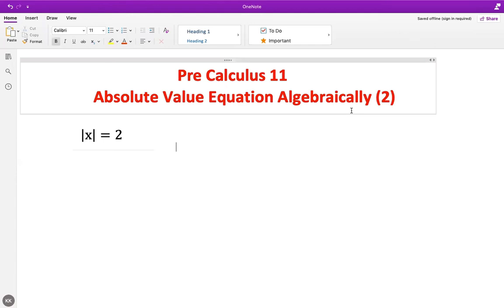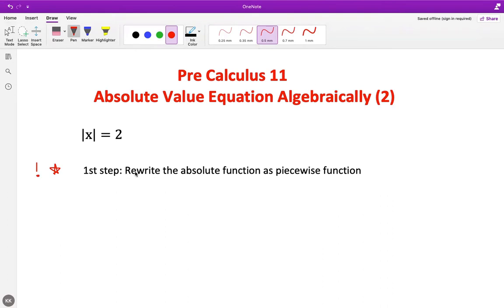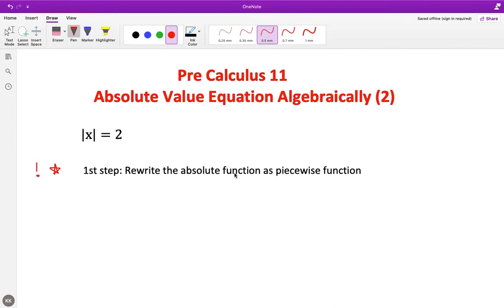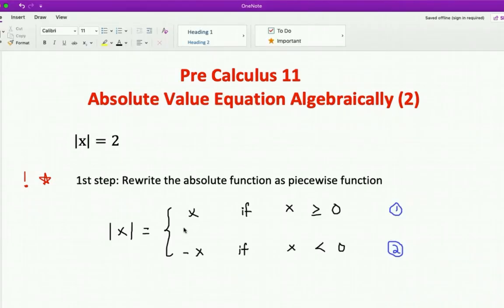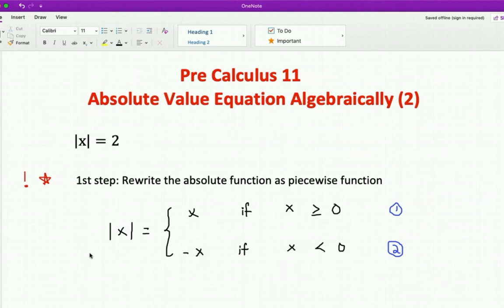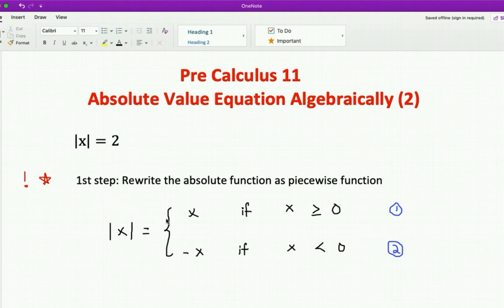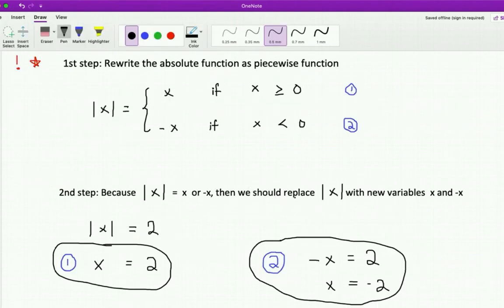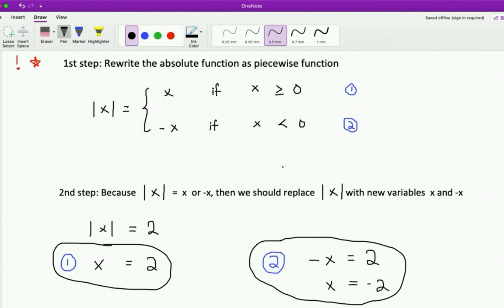BC Pre Calculus 11 Solving Absolute Value Equation Algebraically (part 1)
This video shows you how to solve Absolute Value Equation algebraically. Turning an absolute value function into piecewise function is a good choice and it guarantees you will not miss any solutions.